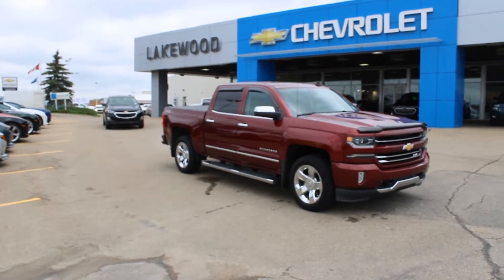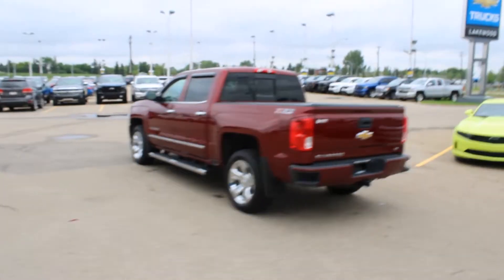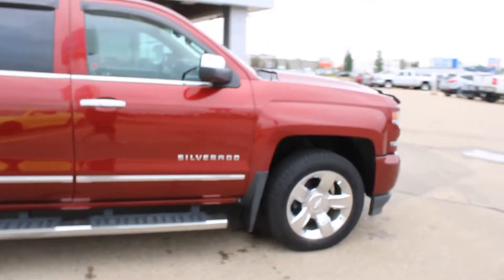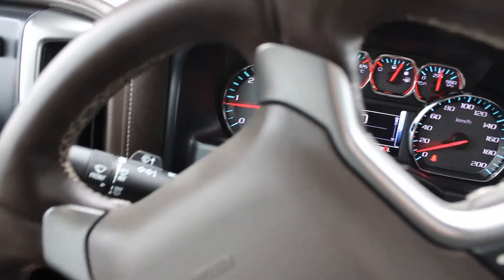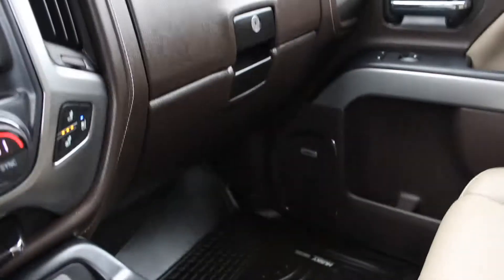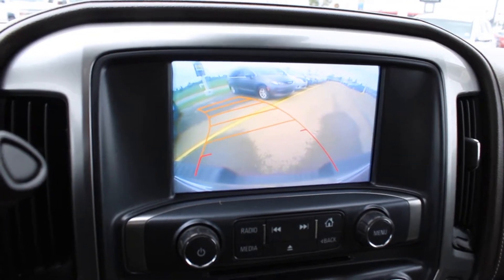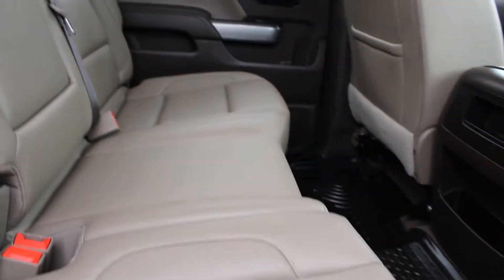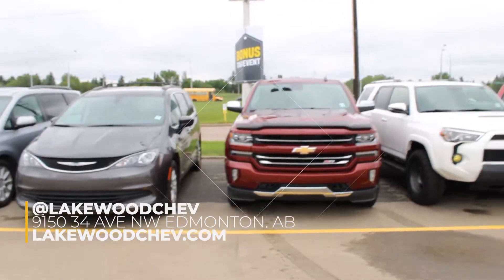2017 Chevrolet Silverado 1500 LTZ Crew Cab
Stock Number: 1962690A| Lakewood Chevrolet |2017 Chevrolet Silverado 1500 LTZ Crew Cab